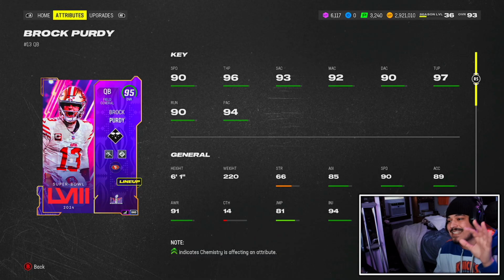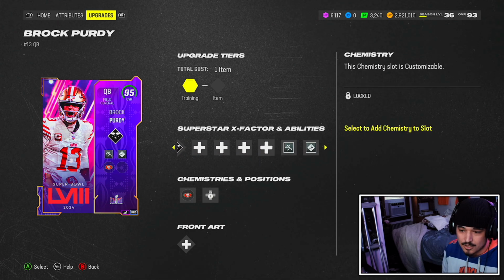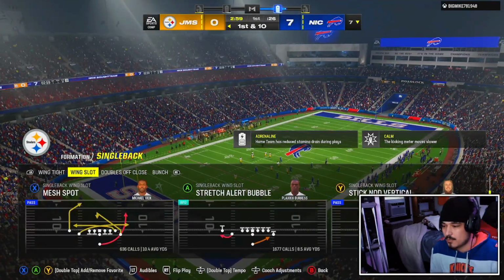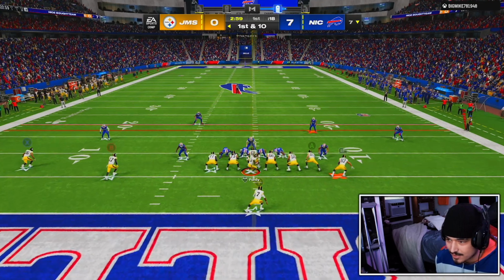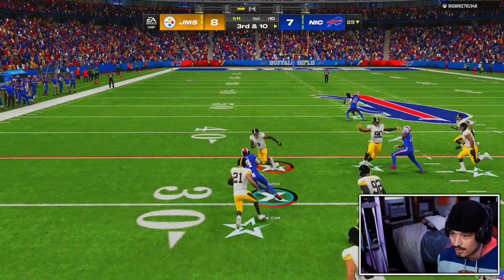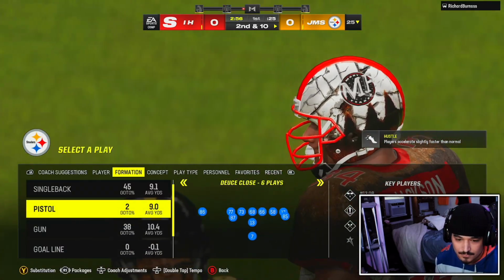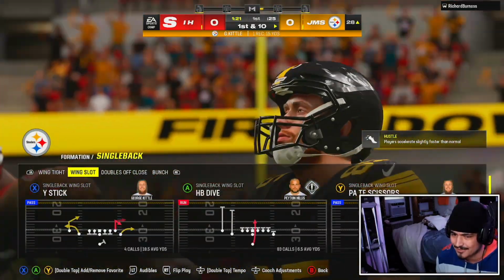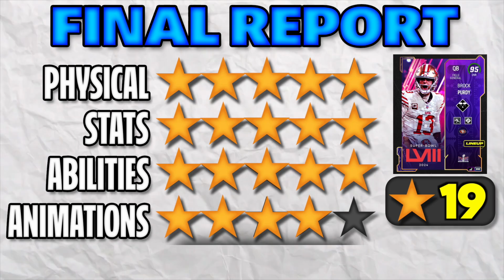BROCK PURDY BEATS THE SYSTEM ALLEGATIONS - Madden 24 Ultimate Team "Super Bowl"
Madden 24 Ultimate Team BROCK PURDY Gameplay
Best Quarterback in Madden 24 Ultimate Team